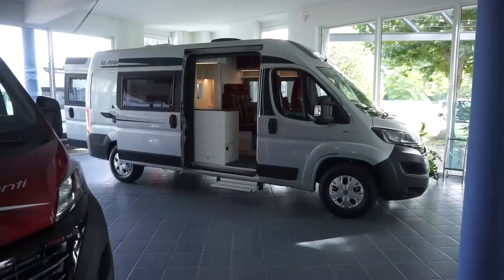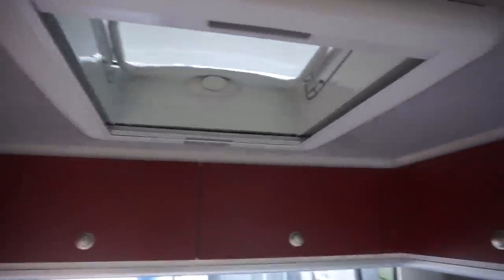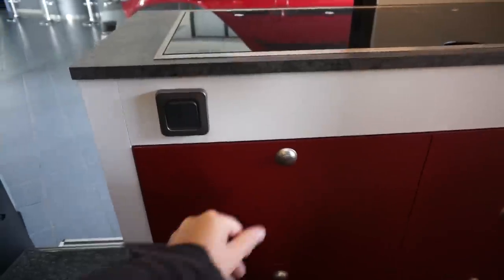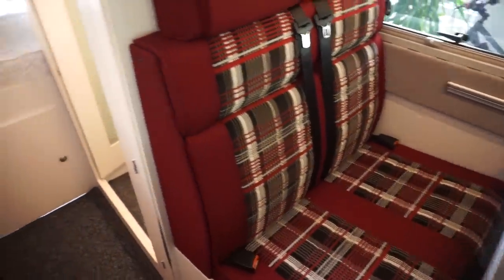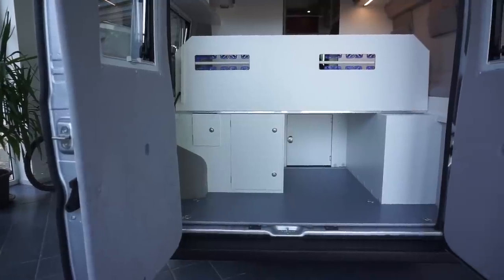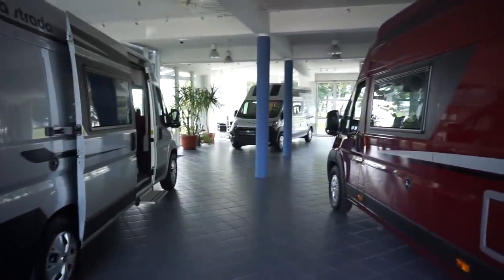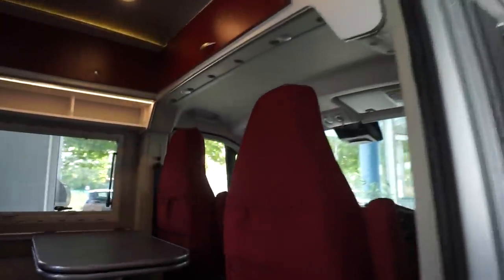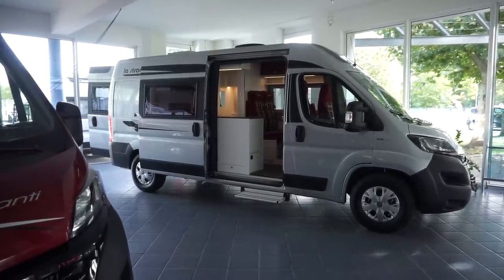Campervan with convenient rear bed : La Strada Avanti L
The Avanti L from La Strada has a rear 197 x 145cm bed with the Froli system and a mattress featuring cores made of cold foam.  The rear garage storage room is located under the bed, accessible not only by the rear doors but also by a small door from inside the van. At the rear of the vehicle, the back part of the bed can be lifted up to enlarge the back storage of the van. The on-board technical equipment is mounted in the rear part as well as the fresh water tank, the batteries, the electronic equipment, two 11kg gas bottles and last but not least additional luggage if desired. The heating is under the seating bench in the middle part of the van so that sleep may not disturbed by any operating noise.

Between the bed and the seating lounge opposite of the kitchen block the bathroom is accessible by a double wing door. Inside you can find a Dometic CT 3000 ceramic toilet and many storage options.

In the kitchen the sunken 3-flame-cooker has a piezo spark ignition. An additional working board can be folded up which enlarges the possibilities within the kitchen. Also on board is a refrigerator with an 80 litre capacity, located next to the kitchen furniture offering easy access in working height. Large drawers underneath the sink and the cooker grant enough space for different pots and pans.

In the front part of the van, a half-dinette invites you to relax. By turning the cabin seats even 4 people can sit around the new table with swivelling extension. Within 1 second the extension can be swivelled out and enlarges the table surface considerably. Together with the new table the option “third bed” has also been significantly improved. The half-dinette can optionally be transformed into a third sleeping place of 185 x 60 cm, crosswise to the driving direction.

The Avanti layouts are offered in various wooden panelling. The serial wood colour of an Avanti is Maple. Optionally one can chose between 9 further wood colours. Additionally there are 8 different coloured, straight traps. All wooden décors are made off scratch resistant CPL surface which underlines once more the high class fabrication.

The campervan Avanti L convinces by his compact measures an excellent handling. Still under 6m long and only a little larger than 2m it rides easily along sharp curves and narrow roads and is also available in a 4x4 version. With engines from 130 to 178 HP the Avanti L stays a very dynamic van.
The la strada Avanti L scores with its compact measures, its premium fabrication quality and its flexibility.